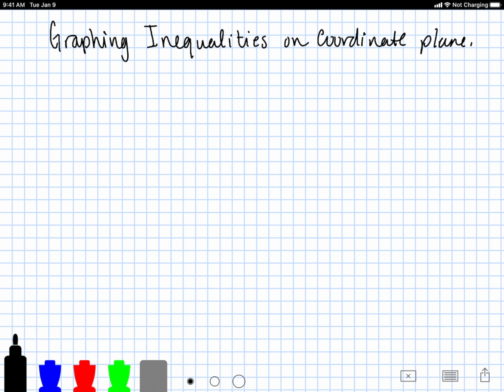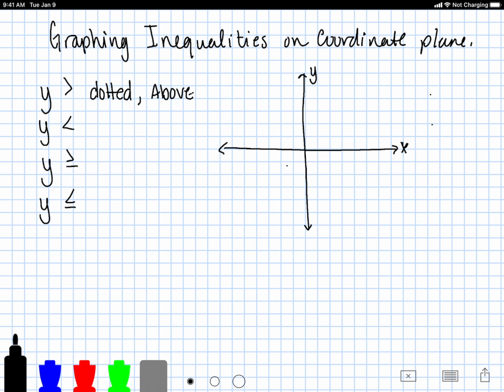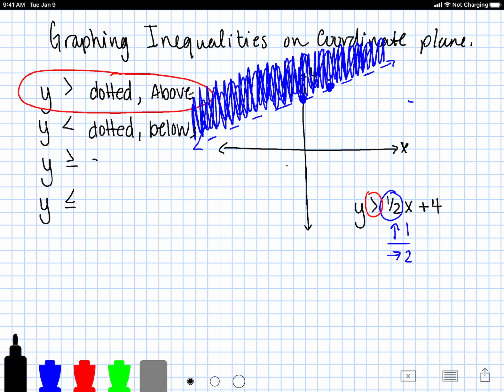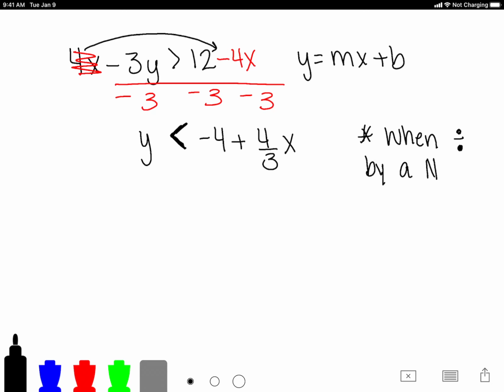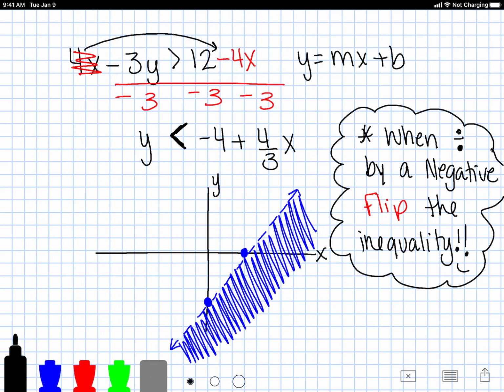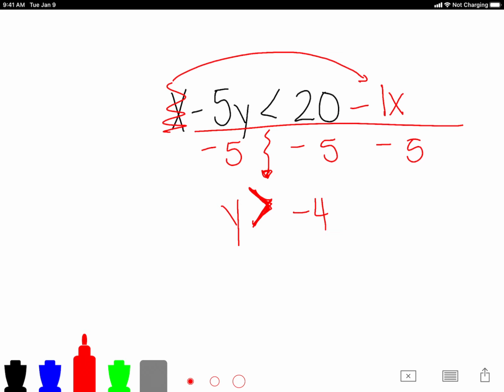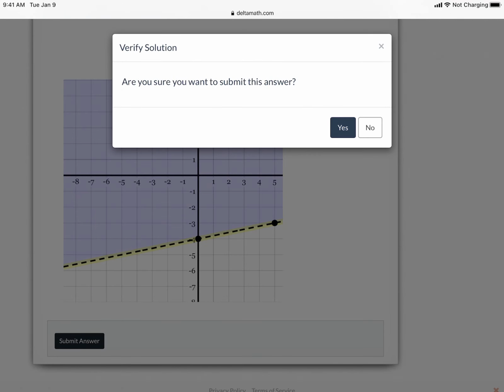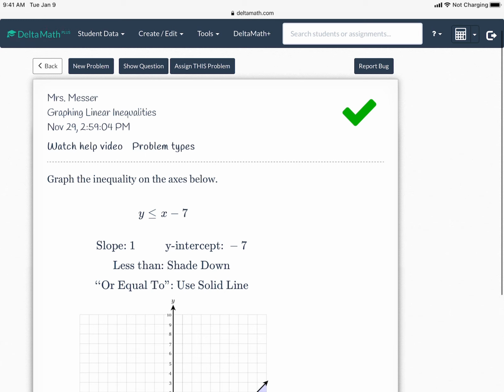Graphing Inequalities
Graphing inequalities on a coordinate plane.